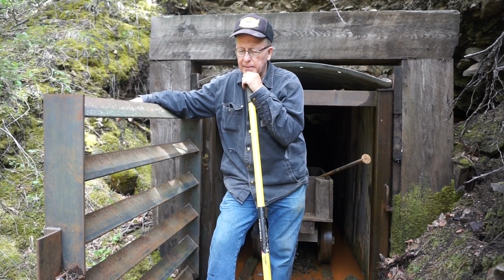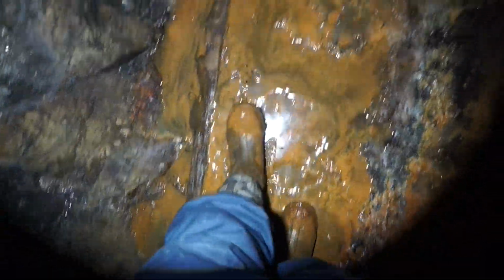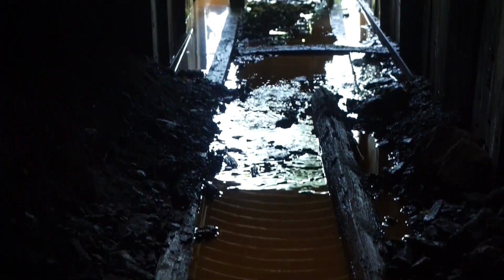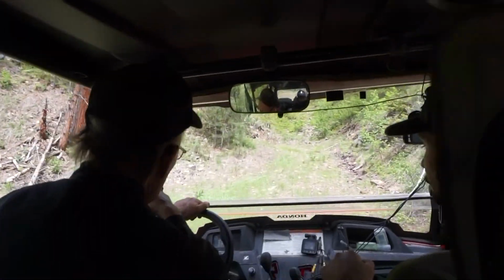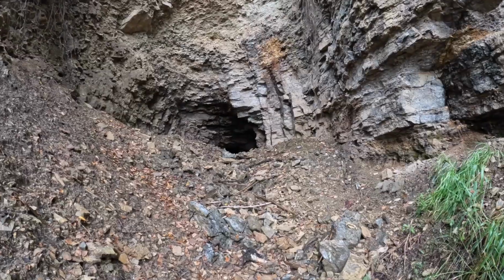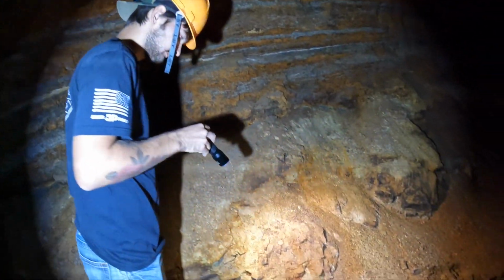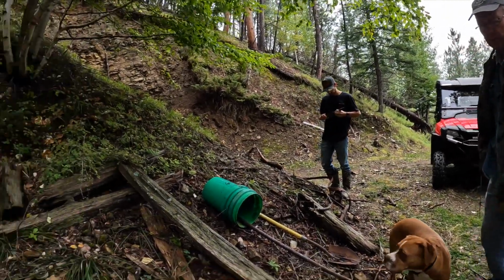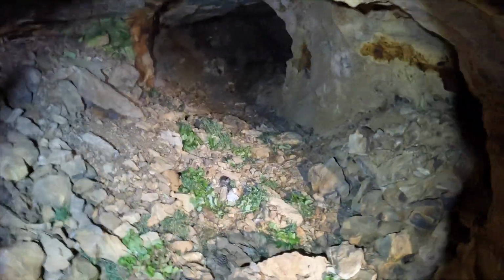Exploring an Abandoned Silver Mine in The Black Hills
Join us as we take you the viewer deep into the earth as we explore a silver mining complex in the Black Hills.

This mine dates back to the late 1800s and even was owned for a short period of time by the first sheriff of Deadwood Seth Bullock.

ALL LOCATIONS ON VIDEO HAVE BOTH WRITTEN AND VERBAL PERMISSION. PLEASE DO NOT TRY TO ENTER THESE AREAS WITHOUT PERMISSION AS YOU WILL BE PROSECUTED! NO NAMES OR LOCATIONS WILL BE GIVEN DUE TO LEGALITY AND PRIVACY.